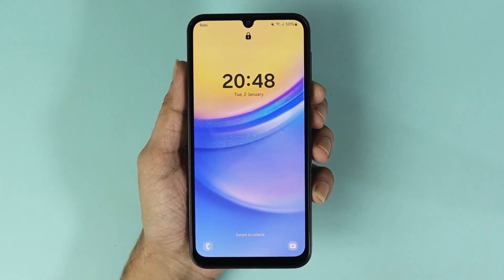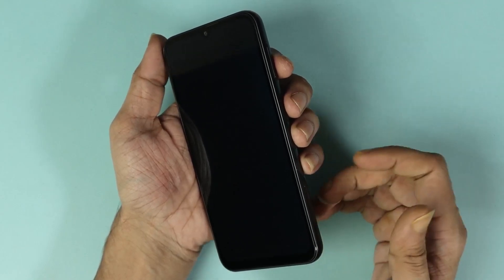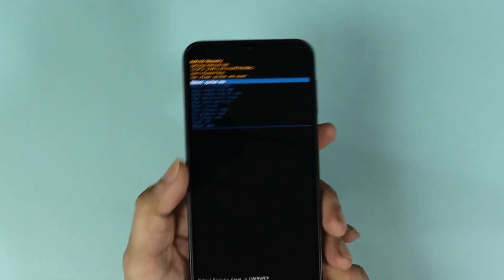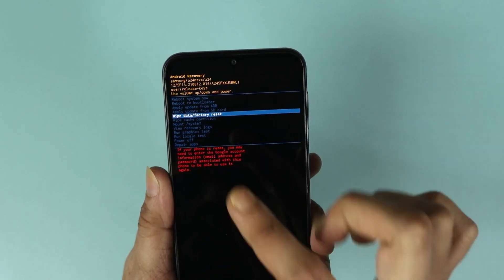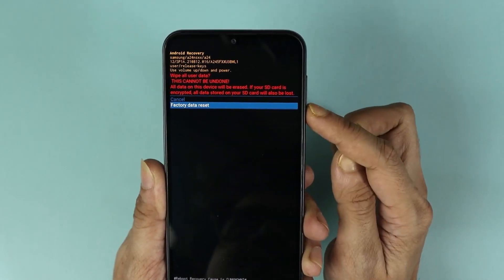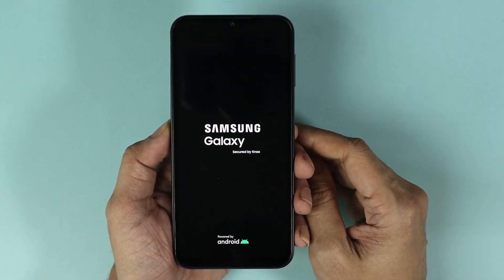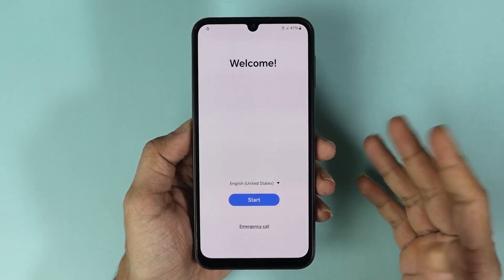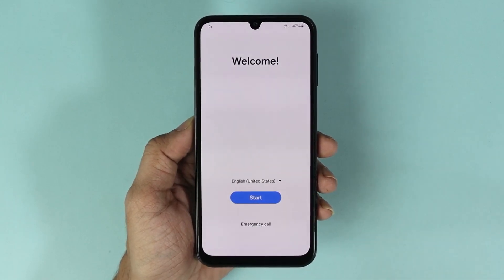How to Hard Reset Samsung Galaxy A15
A tutorial on, how to hard reset your Samsung Galaxy A15 phone if you forgot the pin, password or pattern.